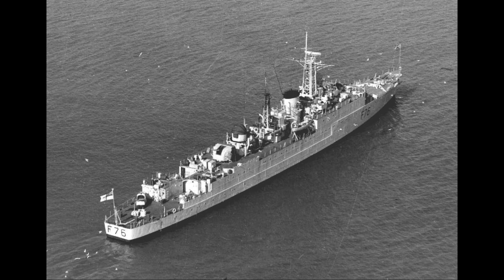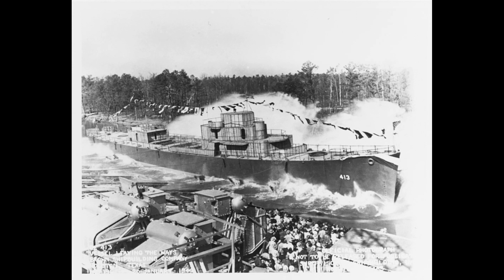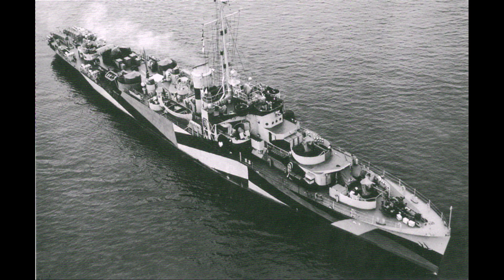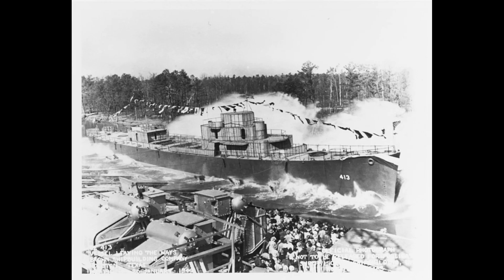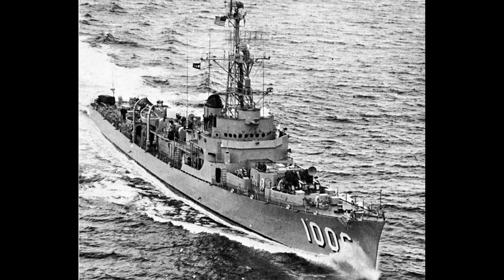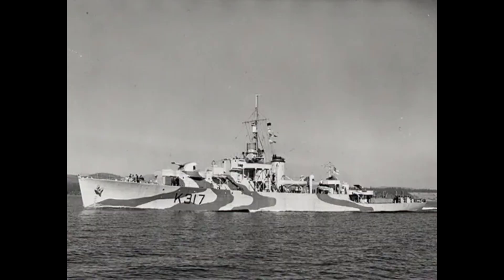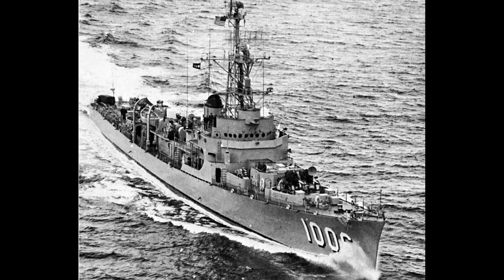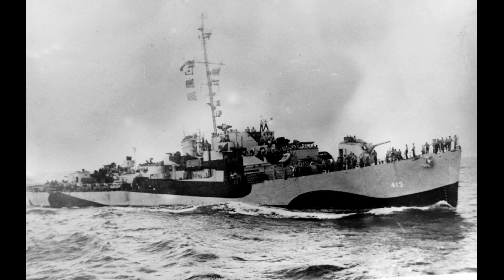WW2 frigate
Modern frigates are related to earlier frigates only by name. The term "frigate" was readopted during the Second World War by the British Royal Navy to describe an anti-submarine escort vessel that was larger than a corvette, while smaller than a destroyer. Equal in size and capability to the American destroyer escort, frigates are usually less expensive to build and maintain.[17] Anti-submarine escorts had previously been classified as sloops by the Royal Navy, and the Black Swan-class sloops of 1939–1945 were as large as the new types of frigate, and more heavily armed. Twenty-two of these were reclassified as frigates after the war, as were the remaining 24 smaller Castle-class corvettes.

The frigate was introduced to remedy some of the shortcomings inherent in the Flower-class corvette design: limited armament, a hull form not suited to open-ocean work, a single shaft which limited speed and manoeuvrability, and a lack of range. The frigate was designed and built to the same mercantile construction standards (scantlings) as the corvette, allowing manufacture by yards unused to warship construction. The first frigates of the River class (1941) were essentially two sets of corvette machinery in one larger hull, armed with the latest Hedgehog anti-submarine weapon.

The frigate possessed less offensive firepower and speed than a destroyer, but such qualities were not required for anti-submarine warfare. Submarines were slow while submerged, and ASDIC sets did not operate effectively at speeds of over 20 knots (23 mph; 37 km/h). Rather, the frigate was an austere and weatherly vessel suitable for mass-construction and fitted with the latest innovations in anti-submarine warfare. As the frigate was intended purely for convoy duties, and not to deploy with the fleet, it had limited range and speed.

It was not until the Royal Navy's Bay class of 1944 that a British design classified as a "frigate" was produced for fleet use, although it still suffered from limited speed. These anti-aircraft frigates, built on incomplete Loch-class frigate hulls, were similar to the United States Navy's destroyer escorts (DE), although the latter had greater speed and offensive armament to better suit them to fleet deployments. The destroyer escort concept came from design studies by the General Board of the United States Navy in 1940, as modified by requirements established by a British commission in 1941[18] prior to the American entry into the war, for deep-water escorts. The American-built destroyer escorts serving in the British Royal Navy were rated as Captain-class frigates. The U.S. Navy's two Canadian-built Asheville-class and 96 British-influenced, American-built Tacoma-class frigates that followed originally were classified as "patrol gunboats" (PG) in the U.S. Navy but on 15 April 1943 were all reclassified as patrol frigates (PF).